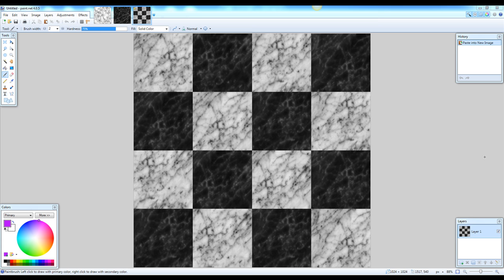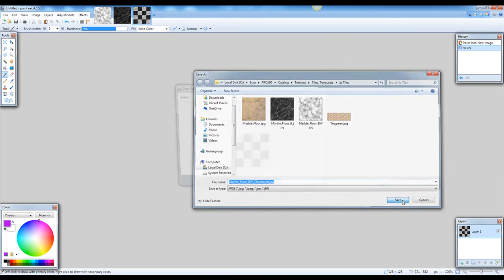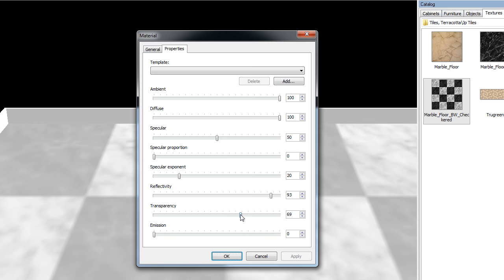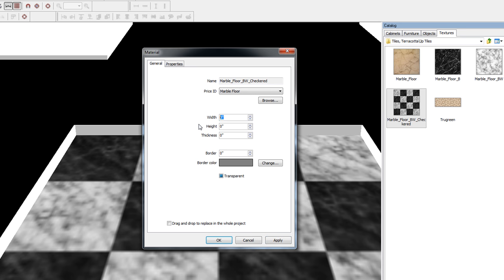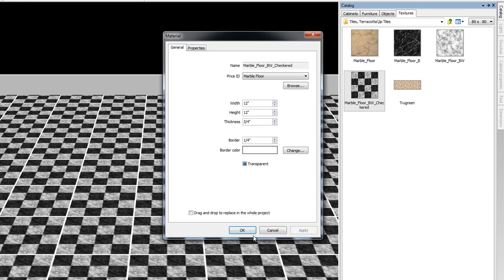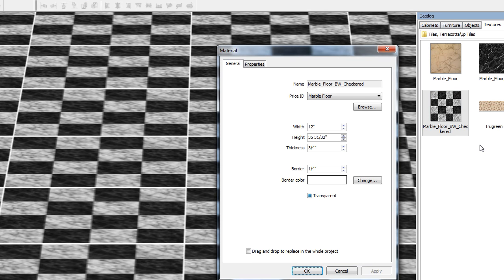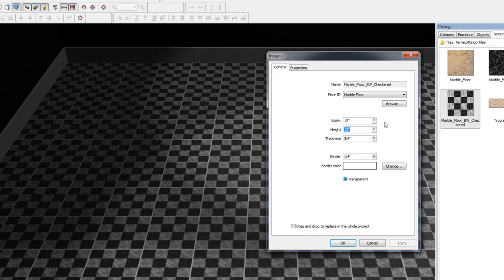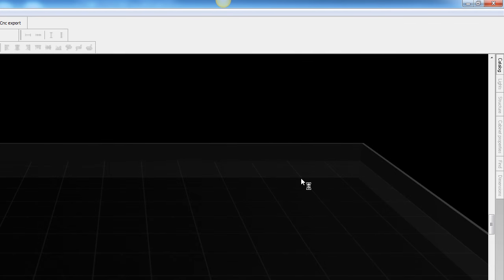Tile Flooring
How to design your tiles using Pro100 software